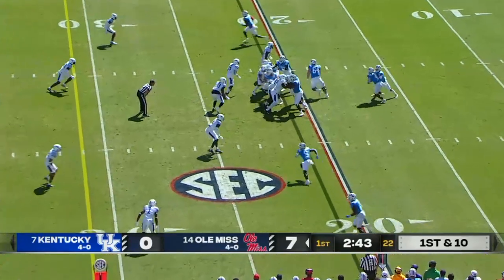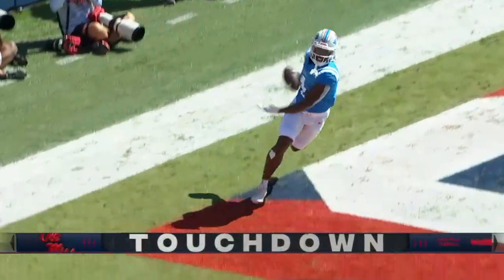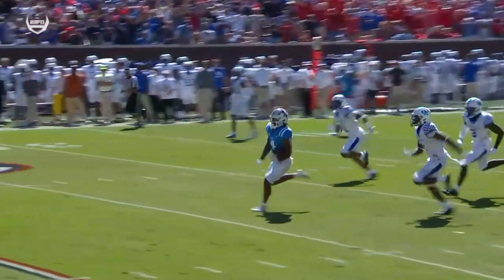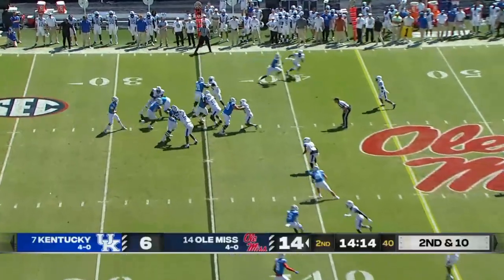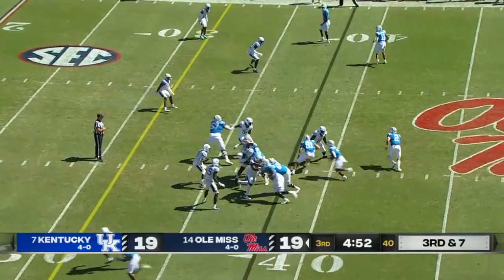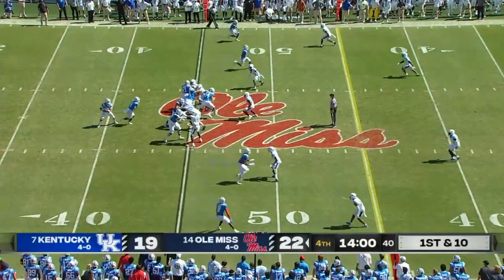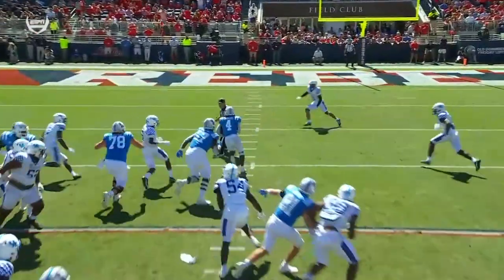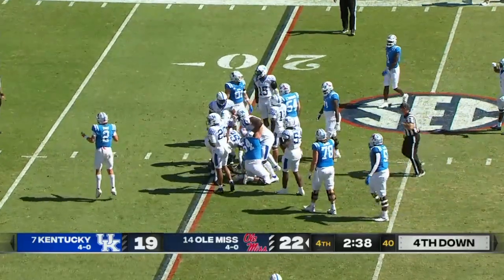Quinshon Judkins vs Kentucky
Quinshon Judkins (True Freshman, RB, Ole Miss) vs Kentucky

15 carries, 106 yards, 1 touchdown
1 reception, 14 yards